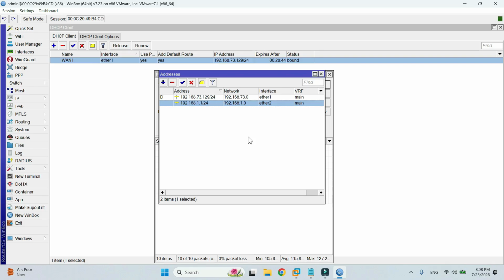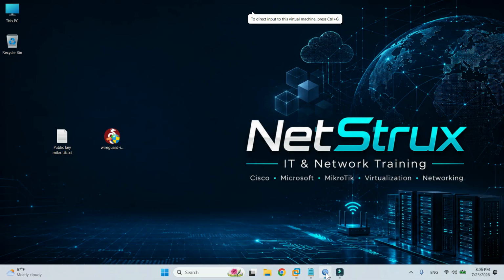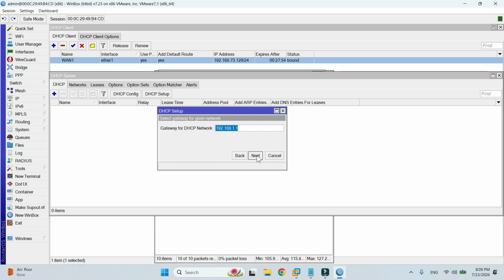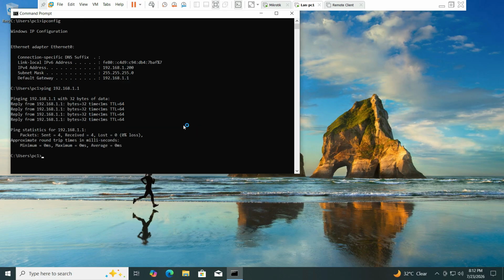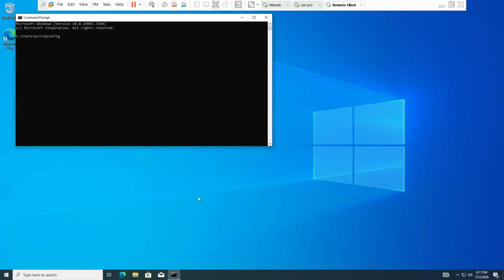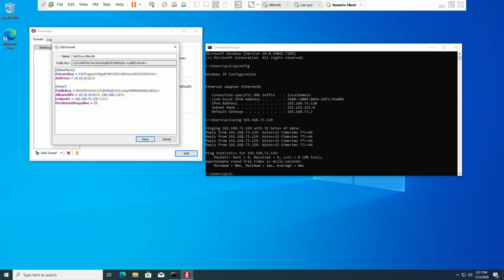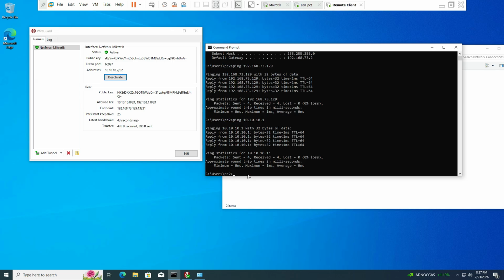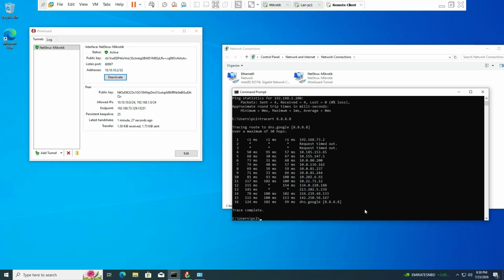MikroTik WireGuard VPN Setup | Remote Access + Split Tunnel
Learn how to set up WireGuard on MikroTik RouterOS 7 for secure remote access and split tunneling. In this complete step-by-step tutorial, we configure a MikroTik WireGuard VPN that allows a remote Windows client to securely access devices on the internal LAN without routing all internet traffic through the VPN.

This lab is built with MikroTik CHR, VMware Workstation, WinBox, a Windows Remote Client, and a LAN PC. All MikroTik configurations are completed through WinBox without using the MikroTik Terminal.

In this tutorial, you will learn how to:

• Configure WAN and LAN interfaces on MikroTik
• Set up a DHCP Server for the internal network
• Create a masquerade NAT rule for LAN internet access
• Create and configure a WireGuard interface
• Assign an IP address to the WireGuard tunnel
• Configure WireGuard on a Windows client
• Exchange MikroTik and Windows public keys
• Add a WireGuard peer on MikroTik
• Allow the WireGuard UDP port through the firewall
• Establish and verify the WireGuard handshake
• Access a remote LAN through the VPN
• Configure WireGuard AllowedIPs
• Test MikroTik WireGuard split tunneling
• Verify that regular internet traffic does not pass through the VPN

Lab Network:

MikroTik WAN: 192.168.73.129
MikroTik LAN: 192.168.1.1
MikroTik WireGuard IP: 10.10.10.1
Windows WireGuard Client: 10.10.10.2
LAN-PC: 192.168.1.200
WireGuard Port: 13231/UDP

WireGuard Split Tunnel Routes:

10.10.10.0/24 → Through the WireGuard tunnel
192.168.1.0/24 → Through the WireGuard tunnel
All other traffic → Through the client’s normal internet connection

This MikroTik WireGuard configuration is useful for administrators, IT professionals, network engineers, MikroTik learners, home-lab users, and anyone who needs secure remote access to an internal network.

By the end of this video, the Remote Client will be able to securely connect to the MikroTik router, access the LAN-PC, and maintain its normal internet connection using split tunneling.

00:00 Introduction
00:47 Network Topology Overview
02:09 Configuring the MikroTik WAN
03:08 Configuring the LAN IP Address
04:50 Creating NAT for Internet Access
05:33 Configuring the LAN PC
07:00 Creating the WireGuard Interface
07:50 Assigning an IP Address to WireGuard
08:25 Preparing the Remote Client
09:17 Creating the WireGuard Tunnel in Windows
11:03 Adding the Windows Peer to MikroTik
11:51 Allowing WireGuard Through the Firewall
12:40 Activating the Tunnel
13:10 Testing the WireGuard Connection
13:44 Testing Internet Access
14:40 Testing Split Tunneling